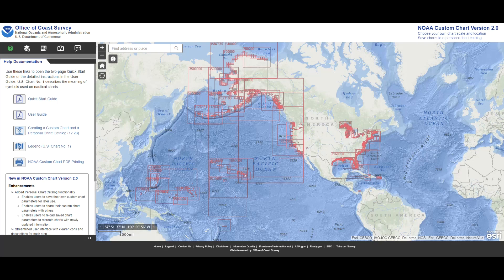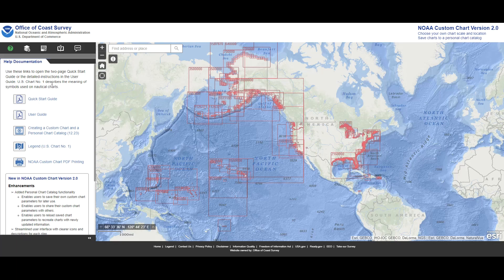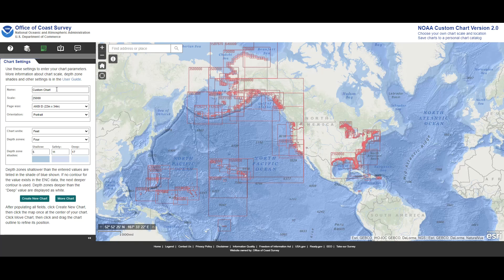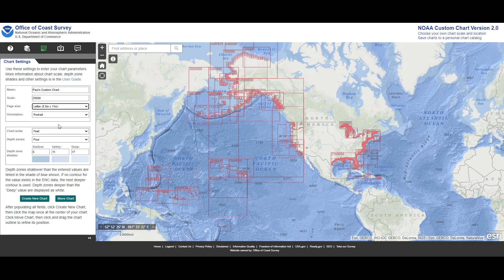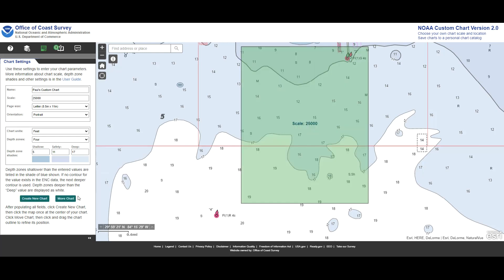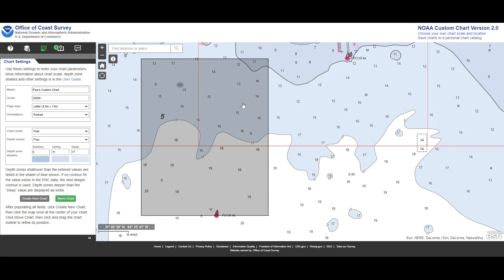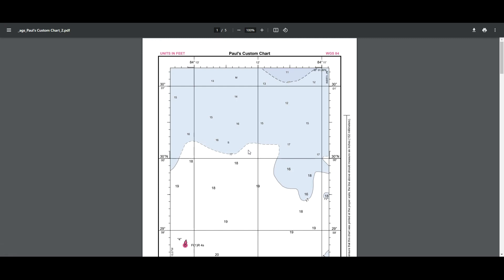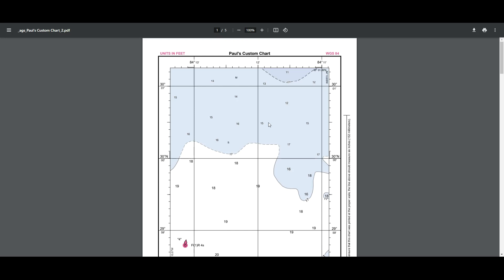How to Create & Print NOAA Custom Charts (NCC)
This tutorial shows you how to create a NOAA Custom Chart (NCC) and how to get it printed on waterproof & tear-resistant paper, shipped straight to your door.